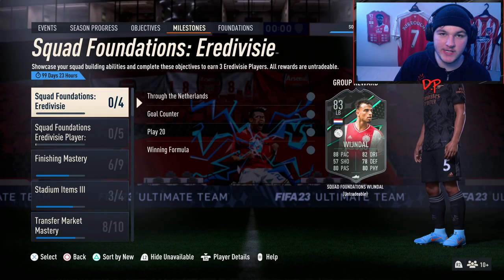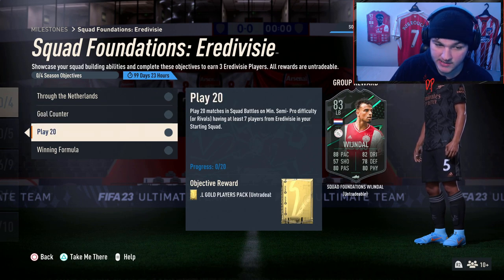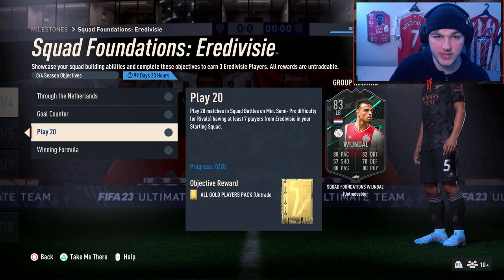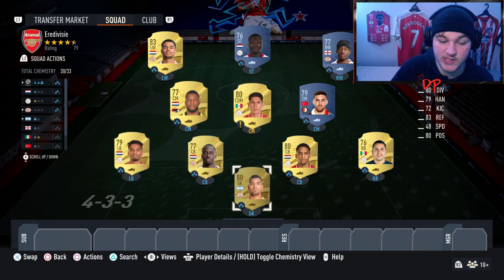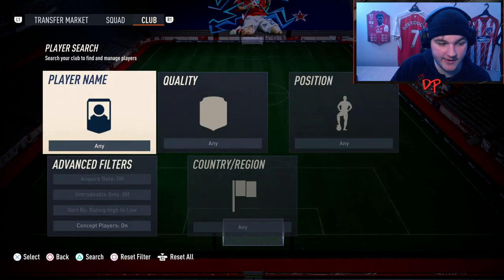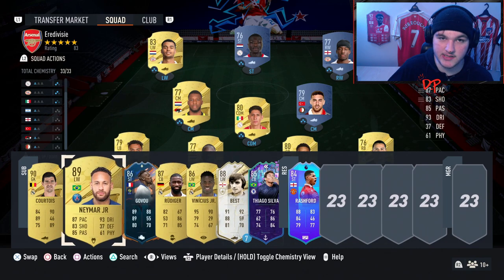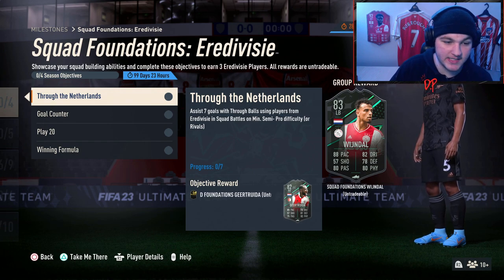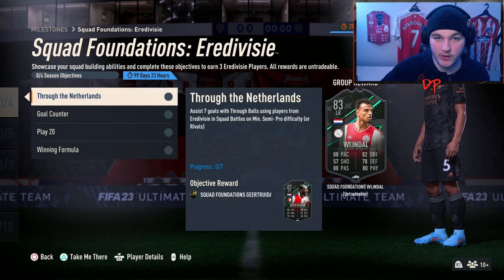HOW TO COMPLETE EREDIVISIE SQUAD FOUNDATIONS OBJECTIVES FAST! (83 Bazoer & 83 Wijndal) - FIFA 23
HOW TO COMPLETE EREDIVISIE SQUAD FOUNDATIONS FAST! (83 Bazoer, 83 Wijndal) - FIFA 23

Yes lads! Today we look at the NEW EREDIVISIE SQUAD FOUNDATIONS! I give you guys my tips & tricks alongside a squad builder that you can use to help you with these objectives!

EREDIVISIE SQUAD FOUNDATIONS OBJECTIVES -

THROUGH THE NETHERLANDS - Assist 7 goals with Through Balls using players from Eredivisie in Squad Battles on Min. Semi-Pro difficulty (or Rivals)

GOAL COUNTER - Score 10 goals using players from Eredivisie with Min. 4* Weak Foot in Squad Battles on Min. Semi-Pro difficulty (or Rivals)

PLAY 20 - Player 20 matches in Squad Battles on Min. Semi-Pro difficulty (or Rivals) having at least 7 players from Eredivisie in your Starting Squad.

WINNING FORMULA - Win 10 matches in Squad Battles on Min. Semi-Pro difficulty (or Rivals) having at least 7 players from Eredivisie in your Starting Squad.

Eredivisie Squad Foundations Objectives FIFA 23
Squad Foundations: Eredivisie Objectives FIFA 23
83 Squad Foundations Wijndal Player Review
83 Squad Foundations Bazoer Player Review

0:00 Intro
0:54 Eredivisie Objectives
2:41 Squad Builder
4:45 Tip #1
5:45 Tip #2
6:45 Tip #3
8:45 Squad Battles Tip
10:06 Objectives Overview